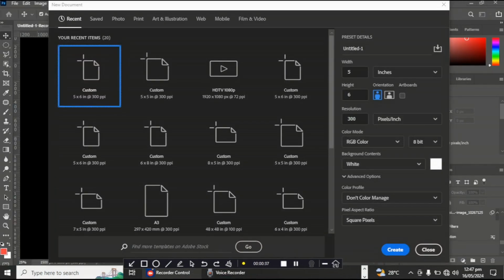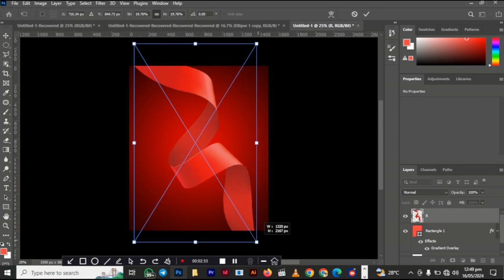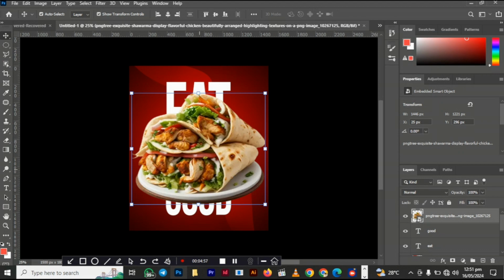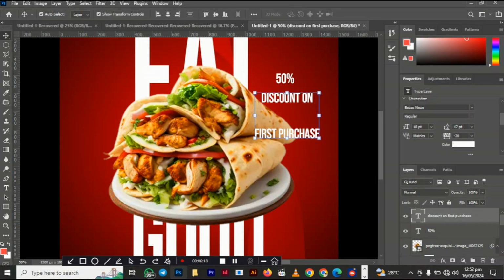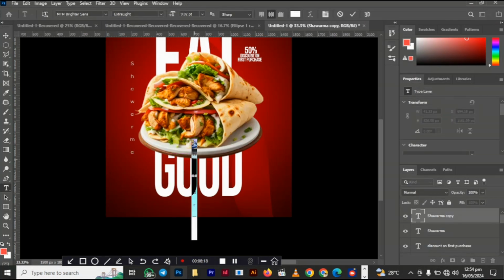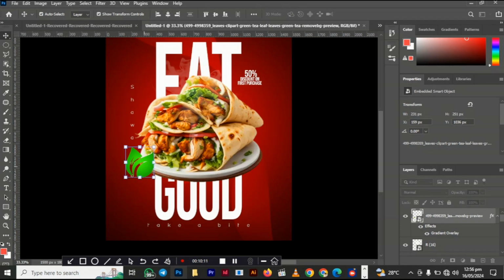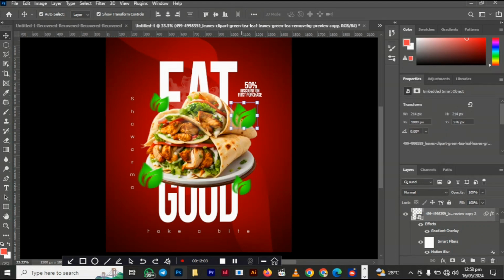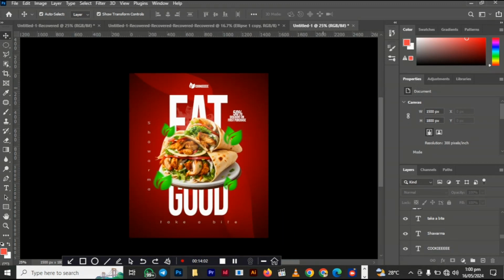Shawarma Flyer Design.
A  flyer design for a shawarma product of a restaurant company.
Looks simple and catchy.